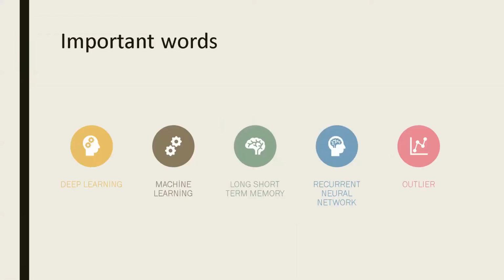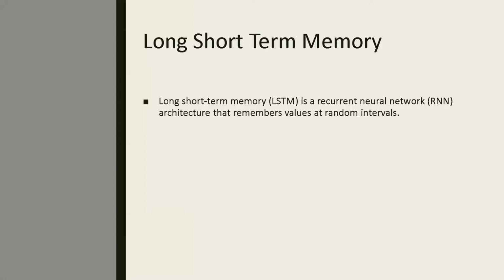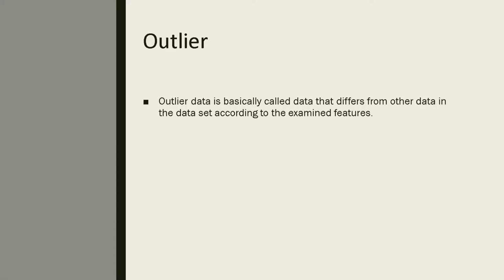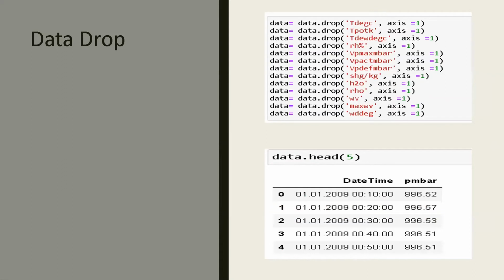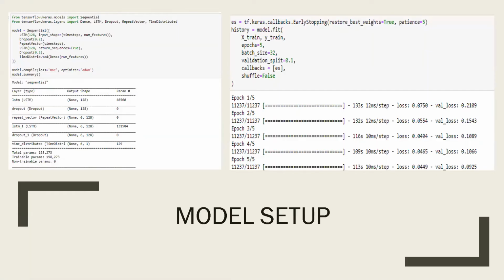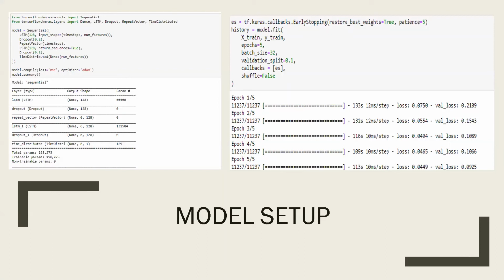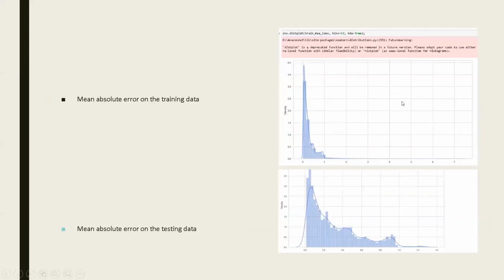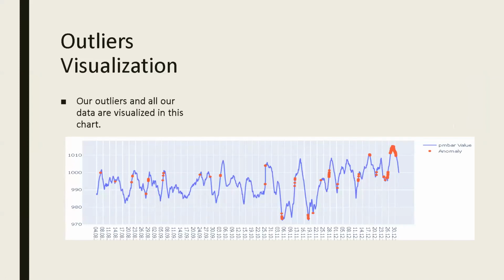CENG476 Final Presentation - Iyvsaur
Mert Mustafa Güngör
Taner Alaybeyoğlu